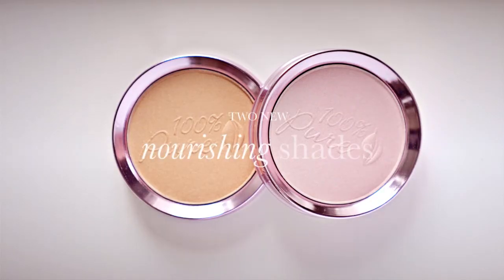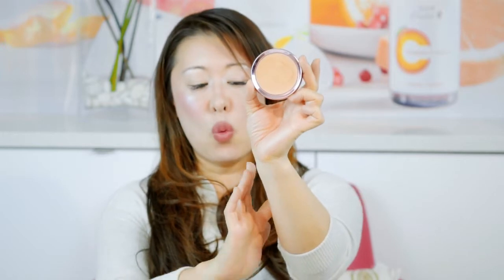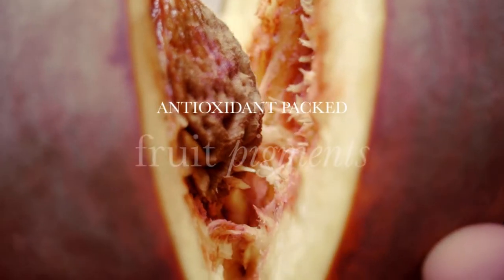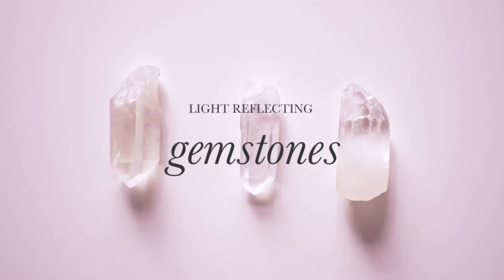NEW: 100% PURE Gemmed Luminizers: Vegan & Cruelty Free with Real Gemstones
100% PURE's Gemmed Luminizers reveal glowing & luminous skin with light reflecting gemstones. Colored from antioxidant rich fruit pigments, rather than harmful synthetic dyes.

TWO NEW SHADES:
Moonstone Glow: icy pink with white & lavender shimmer.
Rose Gold: warm peachy gold with golden shimmer.

Oryza Sativa (Rice) Starch, Silica, Persea Gratissima Oil (Avocado Butter), Theobroma Cacao (Cocoa) Seed Butter, Extracts of Punica Granatum (Pomegranate), Vaccinium Macrocarpon Fruit (Cranberry), Fragaria Vesca Fruit (Strawberry), Rubus Idaeus Fruit (Raspberry), Prunus Serotina Fruit (Cherry), Prunus Armeniaca Fruit (Apricot), Prunus Persica Fruit (Peach) and Vitis Vinifera Fruit, (Cabernet Grapes) and Matricaria Chamomilla Leaf (Chamomile), Punca Granatum (Pomegranate) Extract, Lycium Chinese Fruit (Goji Berry) Extract, Tocopherol (Vitamin E), Mica (natural shimmery mineral), Labradorite (Natural Mineral Stone), Moonstone (Natural Mineral Stone), Australian Opal (Natural Mineral Stone), Pyrite (Natural Mineral Stone), Sunstone (Natural Mineral Stone), May Contain Iron Oxides.

❀About 100% PURE❀
Dedicated to providing safe, natural cosmetics, 100% PURE strives to be the best natural beauty brand for all of your makeup and skincare needs. We offer a full range of color cosmetics and skincare formulated with natural and organic ingredients that are free of harsh chemical additives and toxins. Makeup that is truly good for your skin while delivering the performance you desire. 100% PURE cosmetics are never formulated with sulfates, synthetic dyes, and are paraben free,  Our commitment to the health and beauty also extends to our animal friends as we are a cruelty free brand.